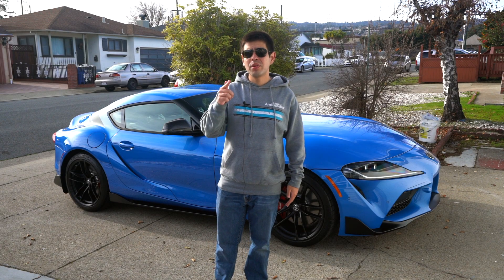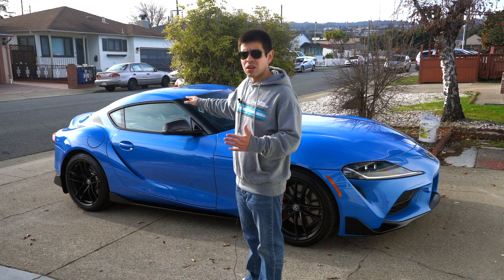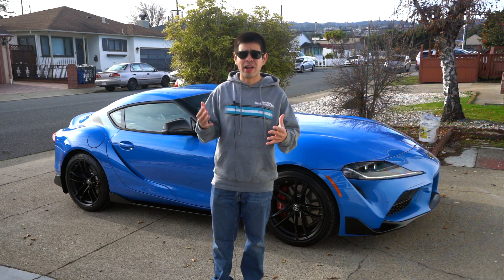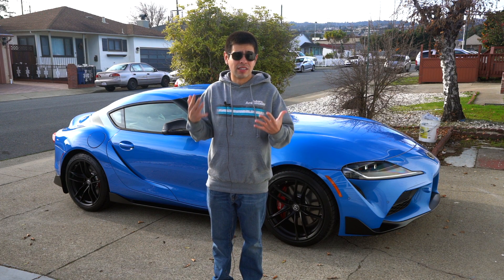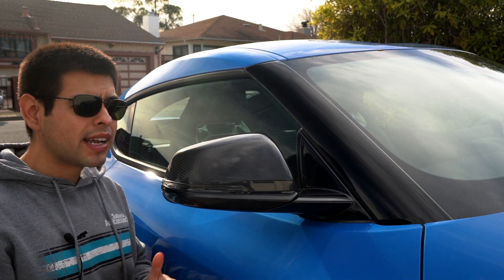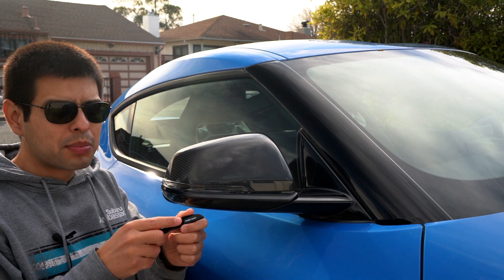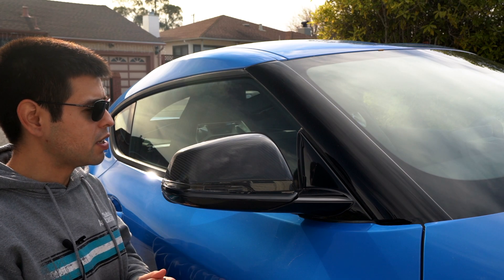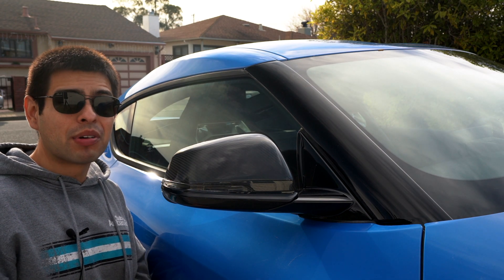Fix Wind Buffeting for Your 2020-2023 Supra! Only $10! (Easy Supra Mod to Fix Wind Buffeting!)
Door Guards Seen in Video

Just wanted to put a video together for a very easy fix to wind buffeting on your Supra! Wind buffeting definitely plagues the MK5 Supra, so this is a nice way to fix the problem while also being a cheaper alternative. Definitely a worthwhile modification to fix wind buffeting. Wind buffeting does still present a problem to the 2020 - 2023 A90 MK5 Supra and it is unfortunate, but unfortunately here is a cheap fix to try before spending over $100 on other fixes.

𝗖𝗮𝗿-𝗪𝗮𝘀𝗵 𝗣𝗿𝗼𝗱𝘂𝗰𝘁𝘀 𝗜 𝗨𝘀𝗲:
Wash Mitt Chemical Guys Mitt
Car Soap Meguiar Gold Class Car Wash
Microfiber Chemical Guys Drying Cloth
Soft Detail Brushes Detail Dudes Boars Hair Brush
Grit Guard Chemical Guys Grit Guard
Drying Aid Turtle Wax Hybrid Ceramic Wet Wax
Tire Shine Meguiar Tire Gel

𝗖𝗮𝗿 𝗗𝗲𝘁𝗮𝗶𝗹 𝗣𝗿𝗼𝗱𝘂𝗰𝘁𝘀 𝗜 𝗨𝘀𝗲:
Orbital Polisher Griot Orbital Polisher
Polishing Pads SPTA Polishing Pads
Hand Polishing Pads Chemical Guys Polishing Pads
Polish Griot Polish
Compound Griot Compound
Iron Remover Adams Iron Remover
Mag/Aluminum Polish Mothers Polish
Polish Remover Chemical Guys Wipe Out